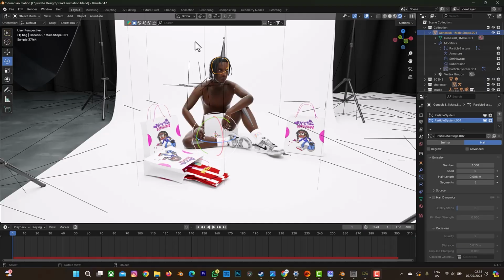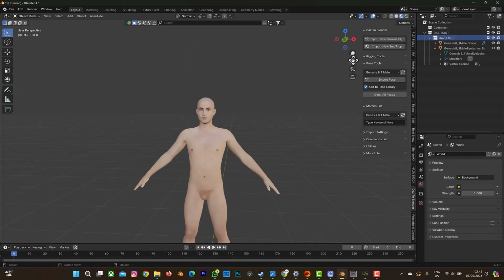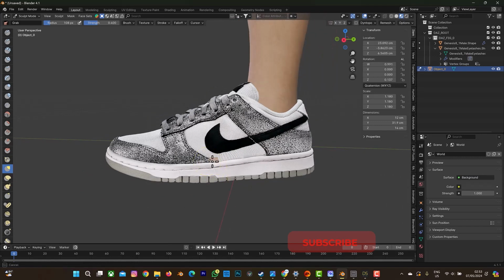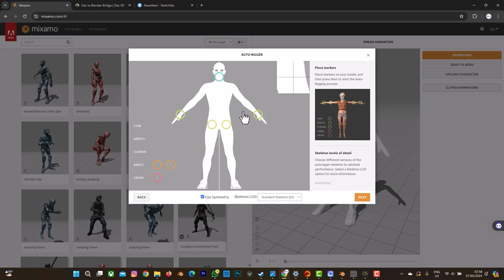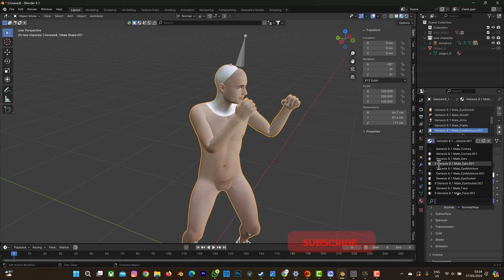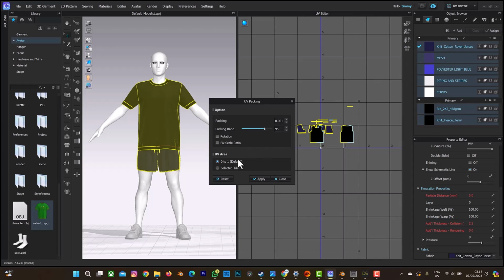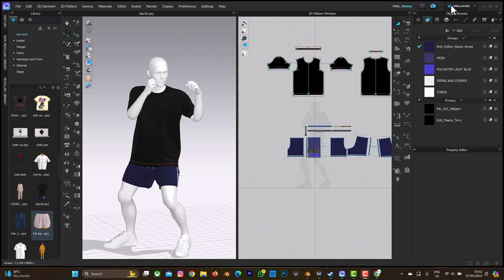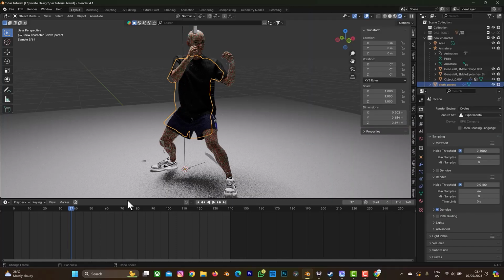Intermediate Digital Fashion With Daz3d x Blender x Clo3d x Mixamo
In this tutorial, you will learn how to use this combination of this software which include blender, daz3d, clo3d & Mixamo in stepping up your digital fashion Animation.